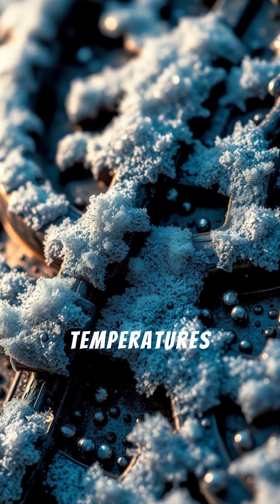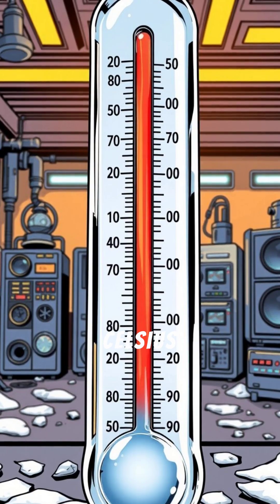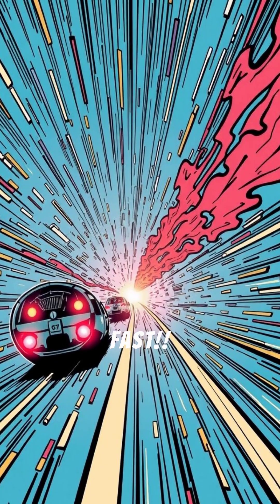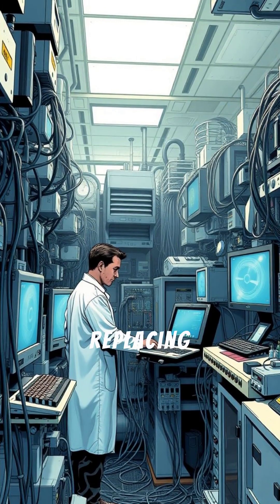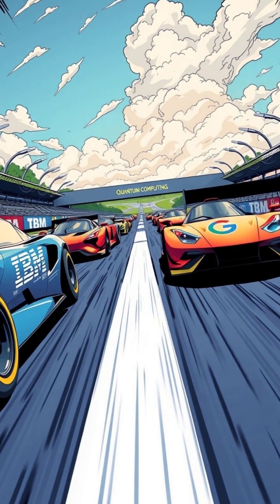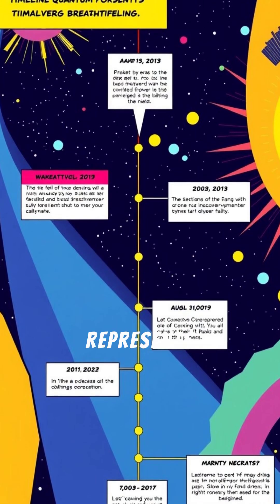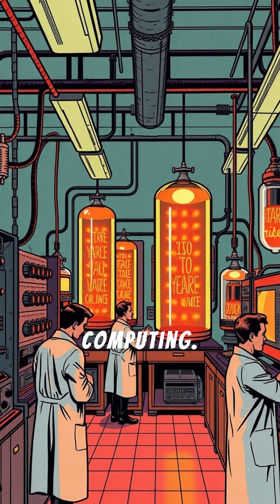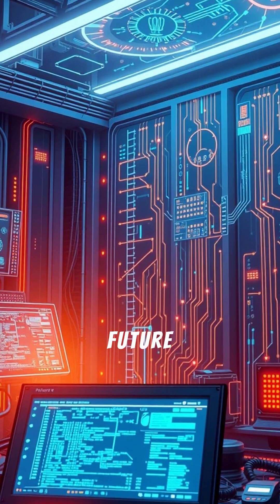Quantum Computing Explained in 60 seconds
What is Quantum Computing and why is it so important?
We are spending huge money to get microchips as cold as the temperature in space, all so we can harness quantum power of qubits!